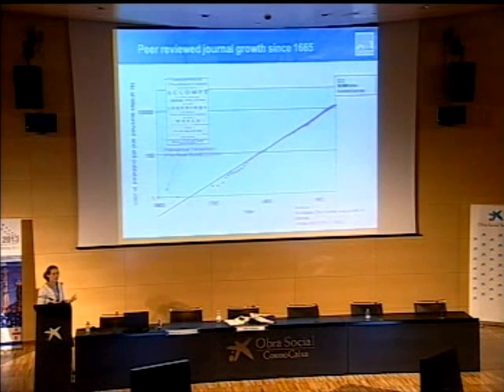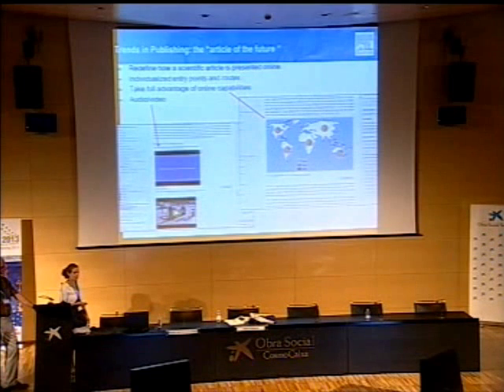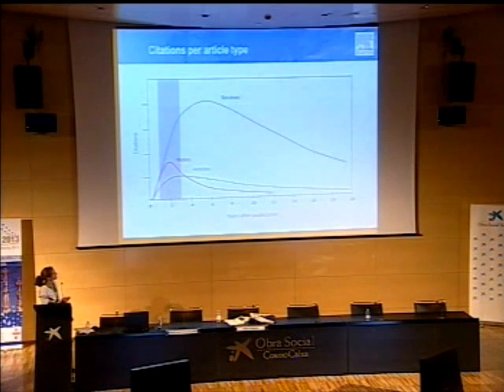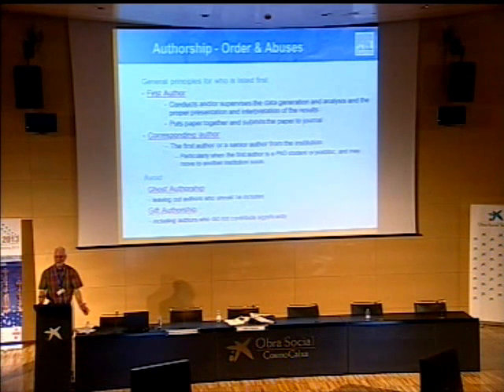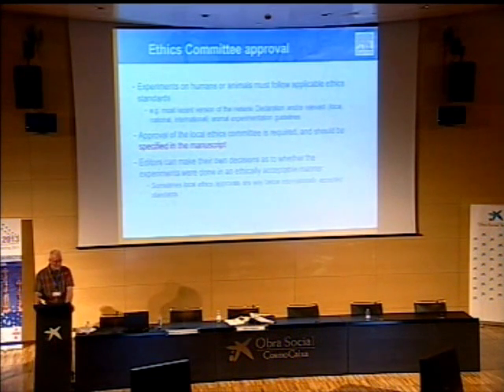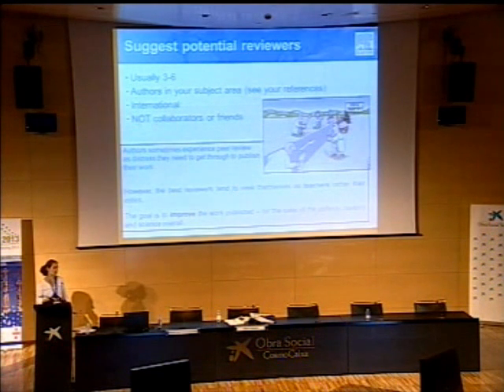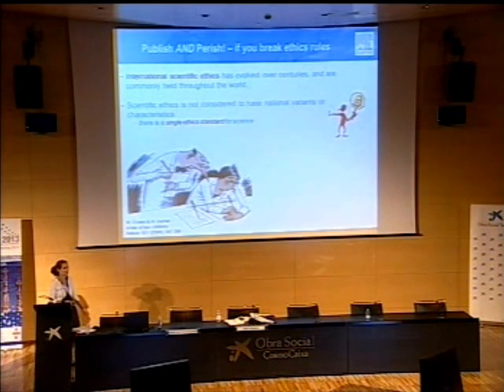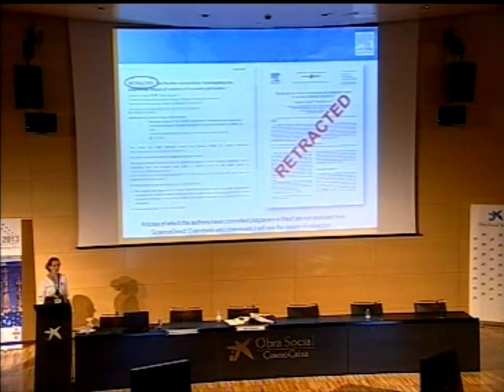Vernon, T. & Kanter-Schlifke, I.: How to Write Great Papers (workshop on edition & publication)